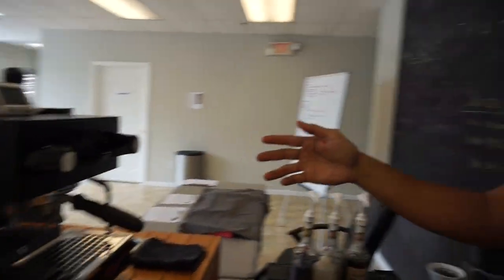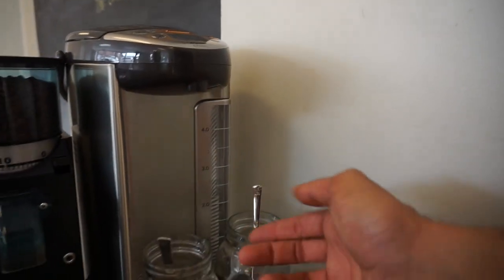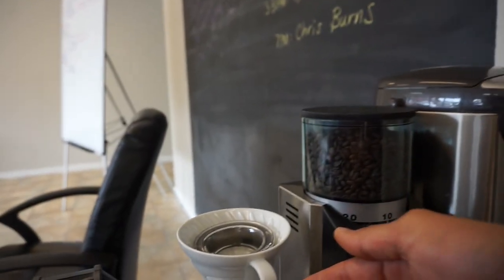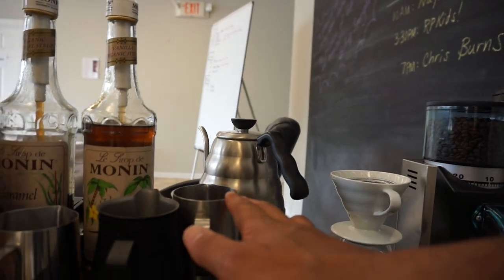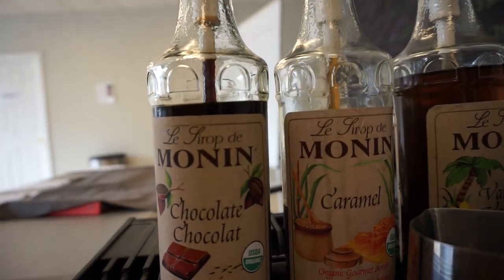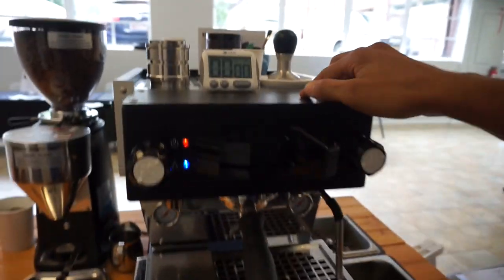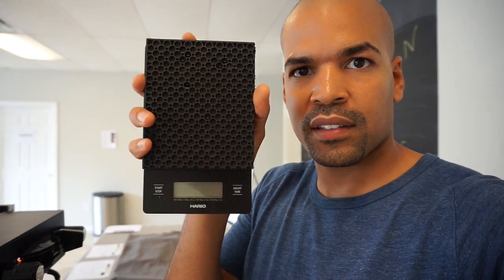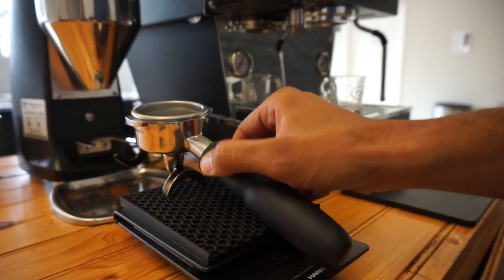Pop Up Espresso Bar Set Up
Hey everyone, sorry this video took so long to publish.